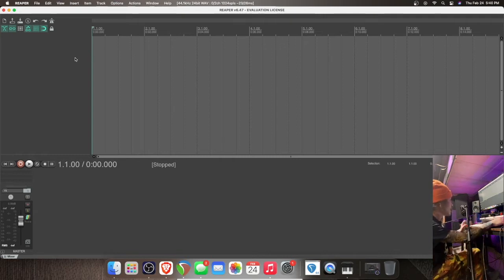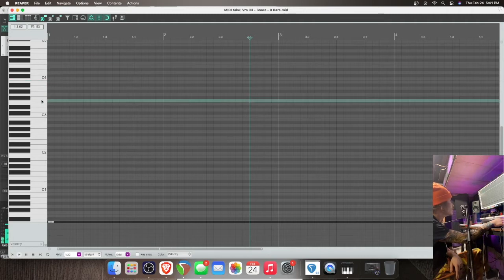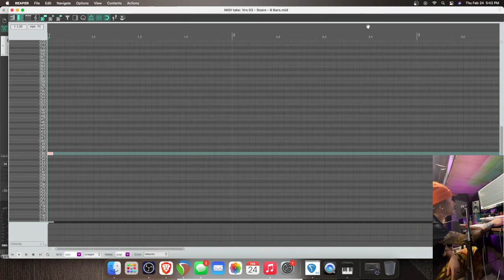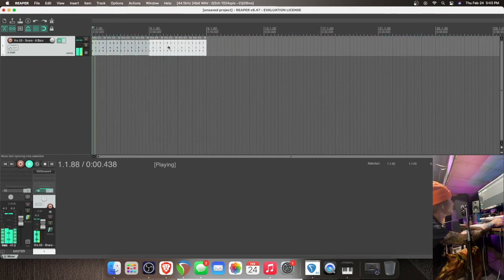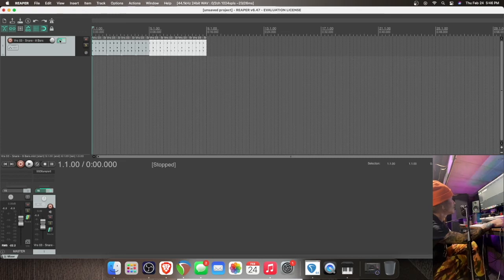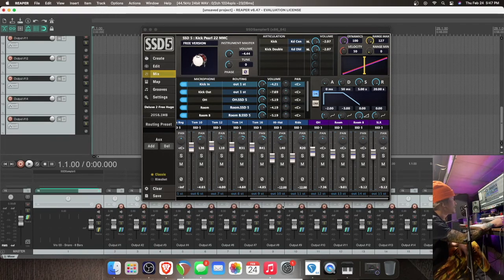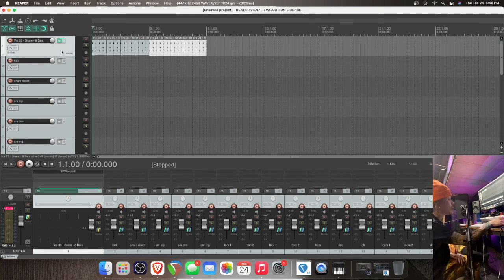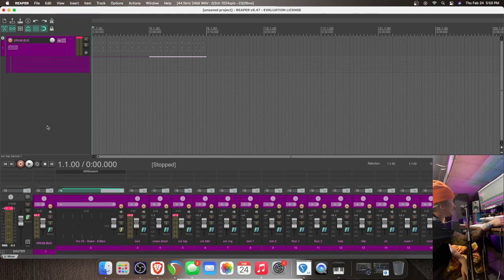EASY DRUM VSTI ROUTING IN REAPER